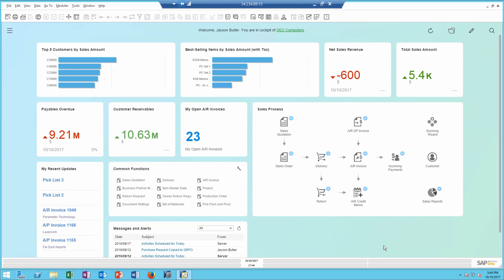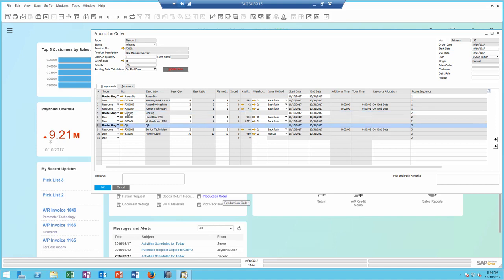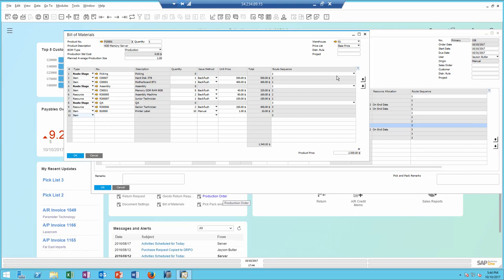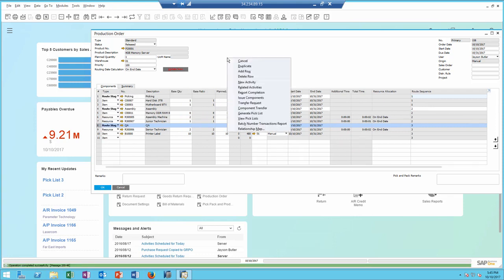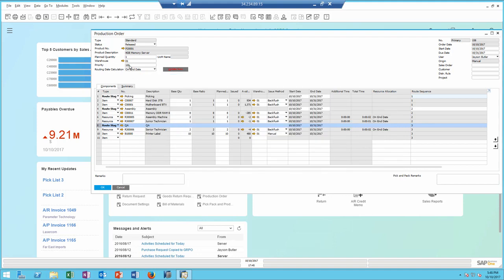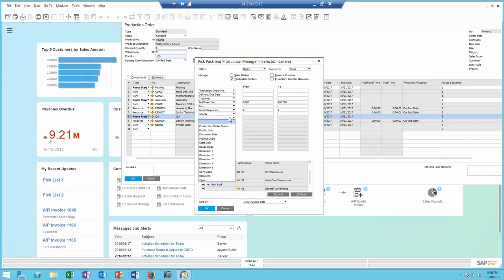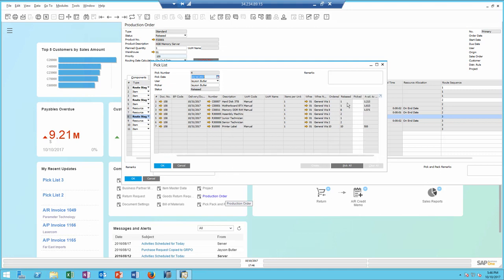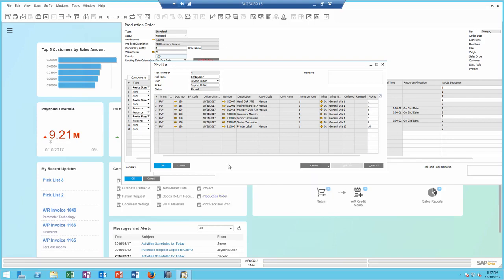SAP Business One 9 3 - Production Routing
Production Routing enhancement in SAP Business One 9.3